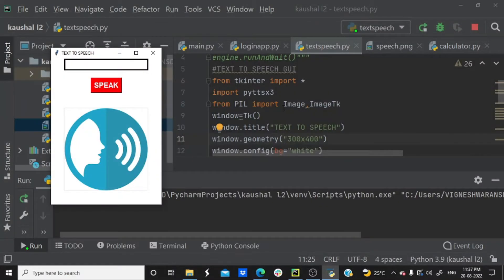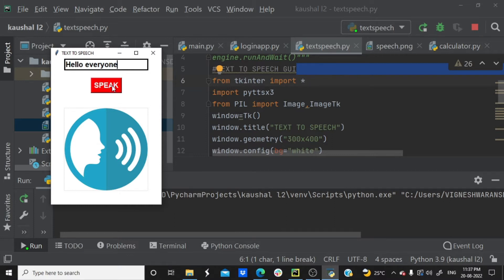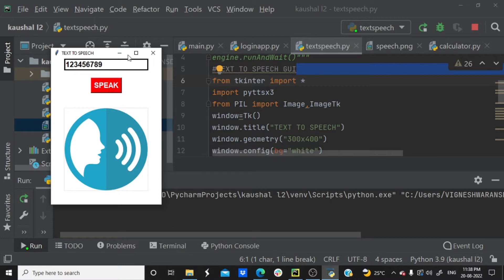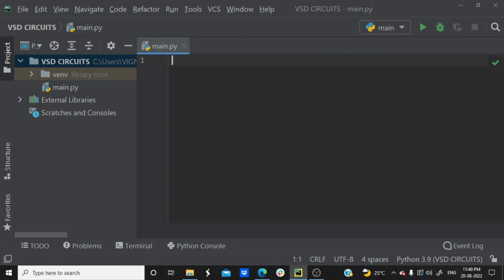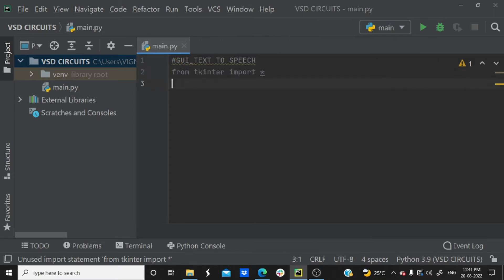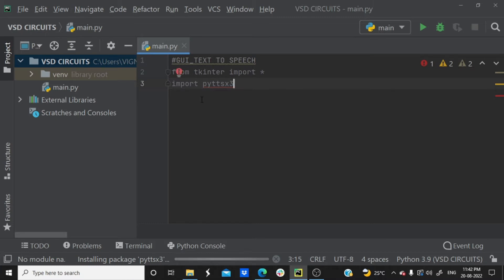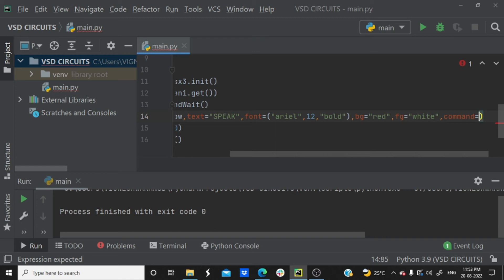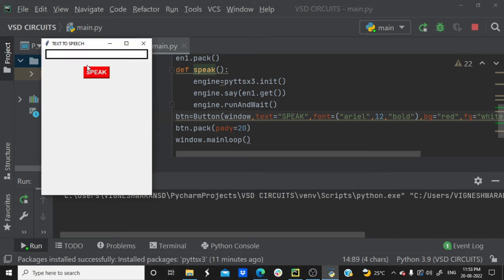TEXT TO SPEECH PYTHON TAMIL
PYTHON TEXT TO SPEECH TAMIL#GUI TAMIL#TKINTER TAMIL
Hi Friends in this video we are going to see how to make a Python Text to Speech Graphical User Interface App using Tkinter,pyttsx3 and PIL module